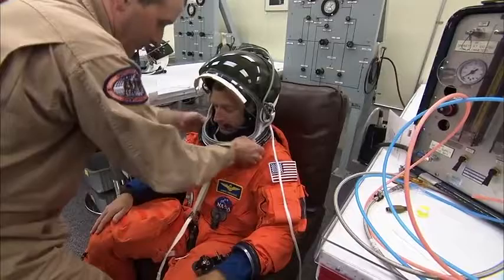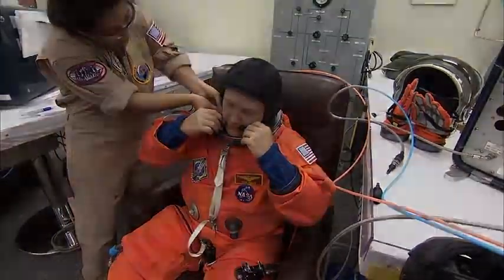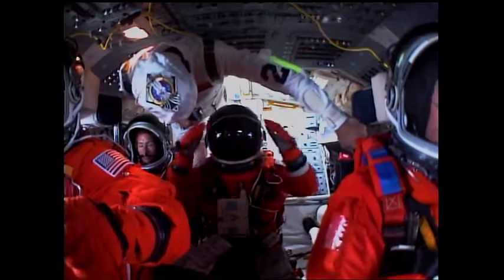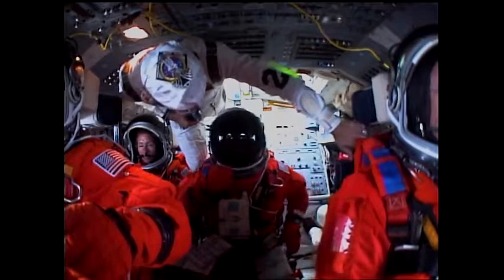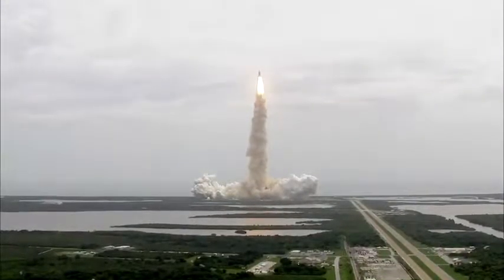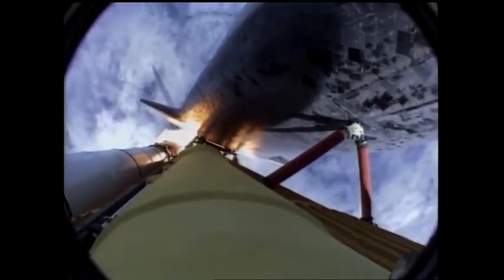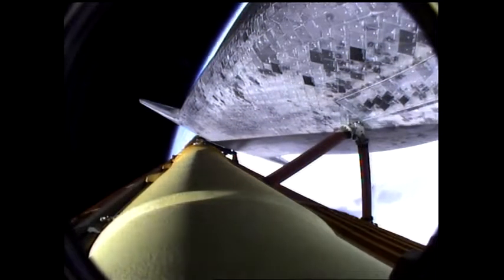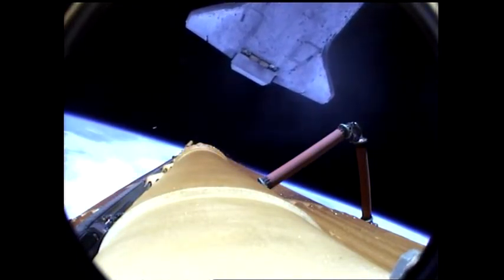STS 135 Daily Mission Recap Flight Day 1